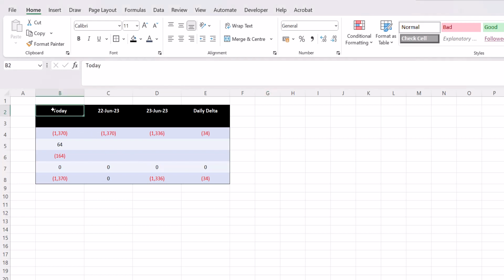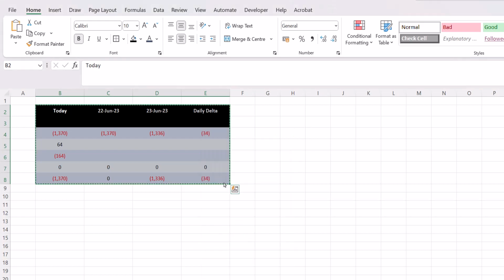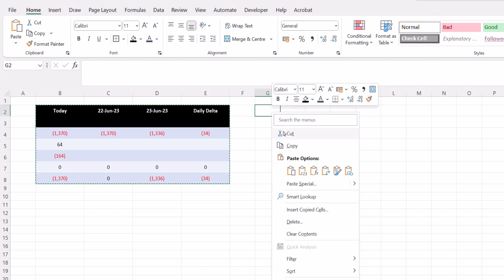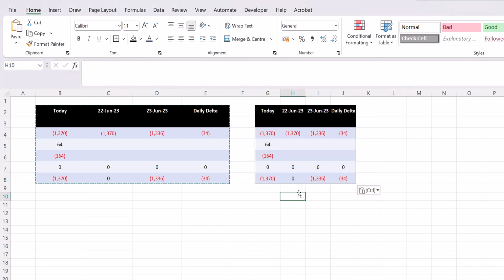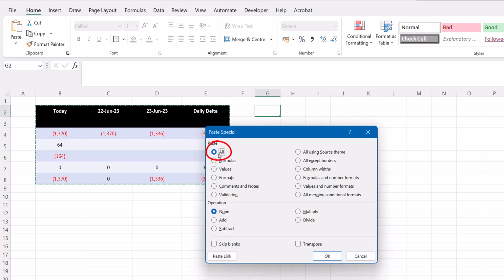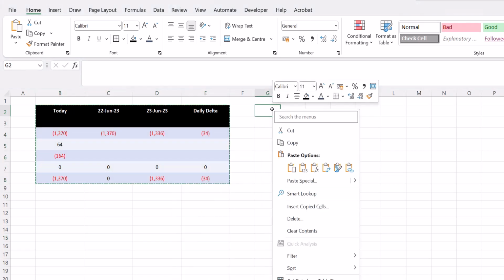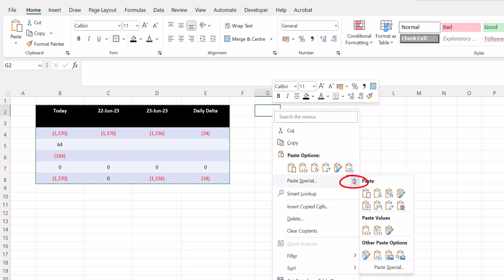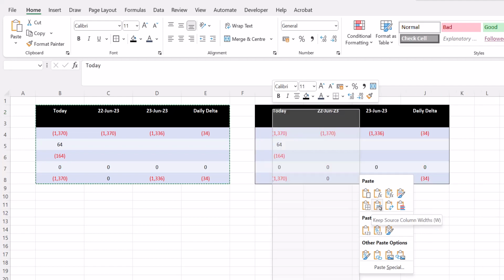Quick Hints & Tips For Excel - Copying & Pasting Everything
Quick Excel Hints & Tips. In this short video, I'll show you how to copy and paste the contents of cells along with the formats and also the column width properties, in one go rather than using multiple copy and pastes.